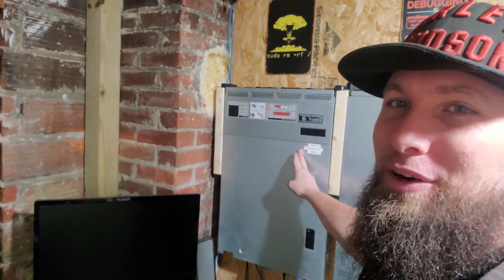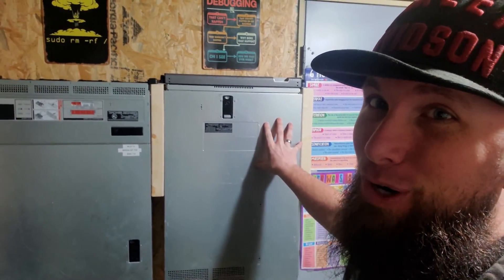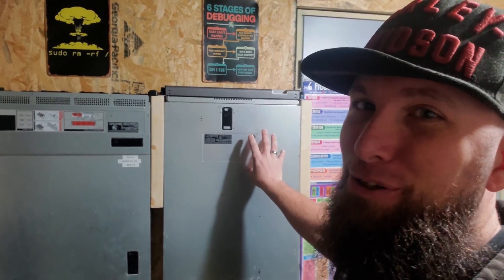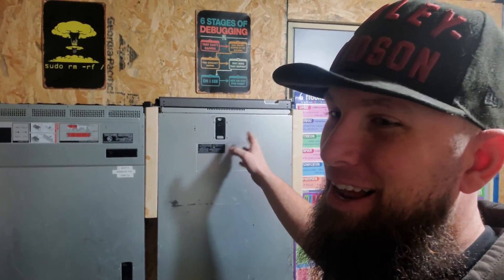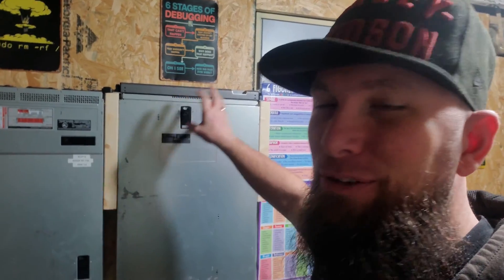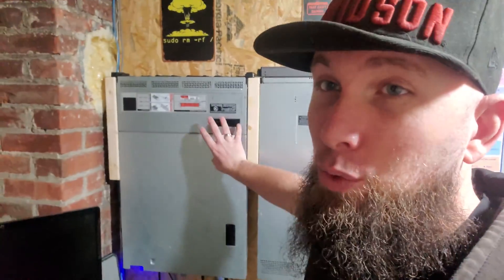PowerEdge R730 Boot from M.2 NVMe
A poor documentation of my journey getting the R730 to boot into Proxmox from M.2 NVMe via PCIe adapter. I will elaborate as to this entire process in a later video.

Initially, it appeared as though the R730 had no problem recognizing the M.2. drive as I was able to install Proxmox onto it without an issue, but for reasons yet unknown to me, the R730 simply isn't able to boot from the PCIe adapter. Despite my drivers being updated, it would seem the R730 firmware has yet to receive an update to enable this (?).

Ultimately, this resorted to downloading the "Clover EFI Boot Loader"

Once downloaded, I followed this guide to essentially create a bootable USB that enables the R730 to boot from the PCIe adapter.

Big shout out to Paul Murana for that easy to understand, to the point article that quickly resolved the issue and got my server back up and running.

Now that the homelab is back online we can get back to server related content. I've just got to get my priority servers back online before diving in what I hope to be an Private AI focused endeavor.